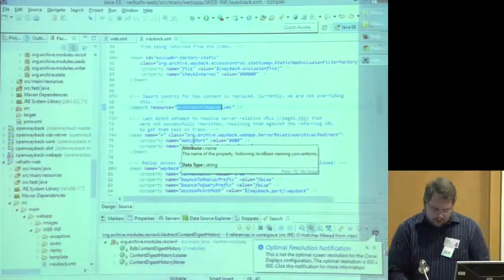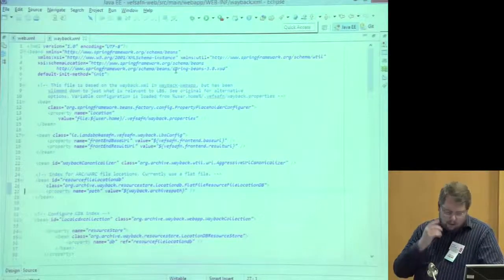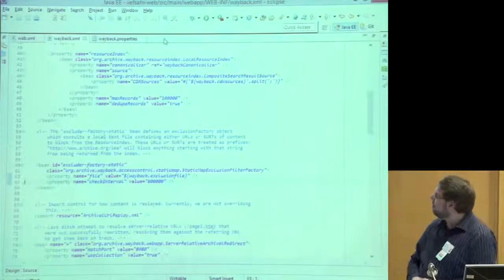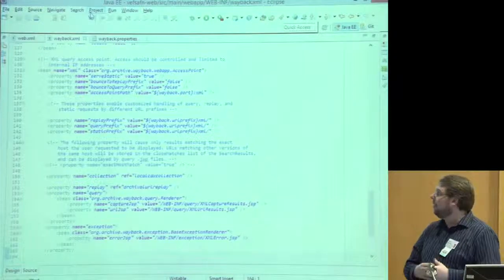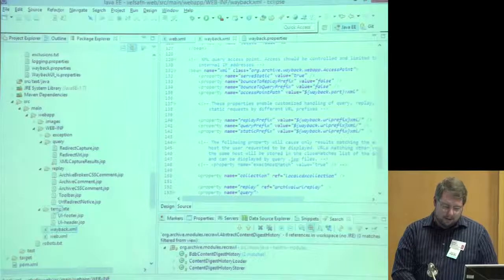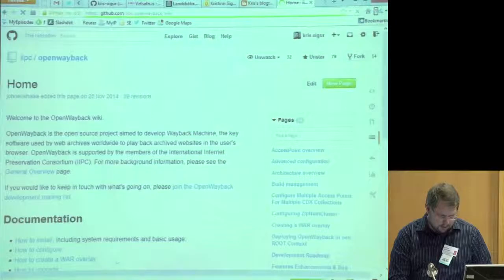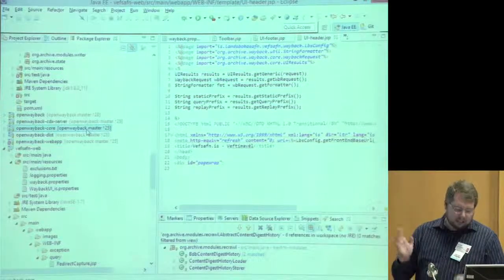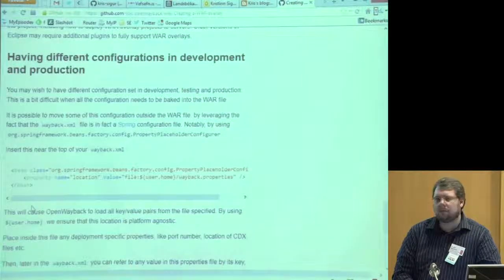IIPC Tech 2015 - OpenWayback use case 02 - Kristinn Sigurdsson